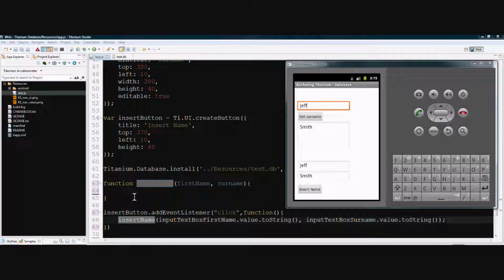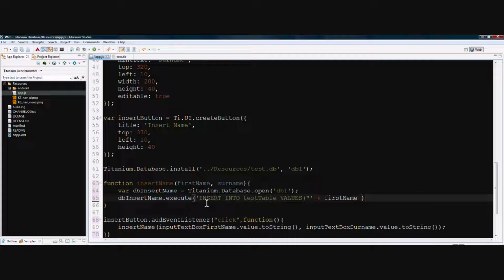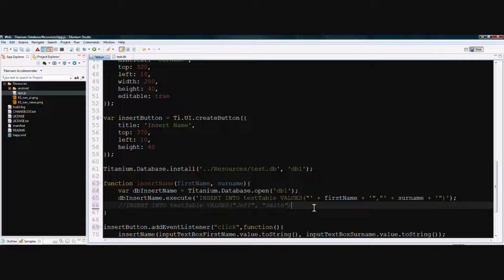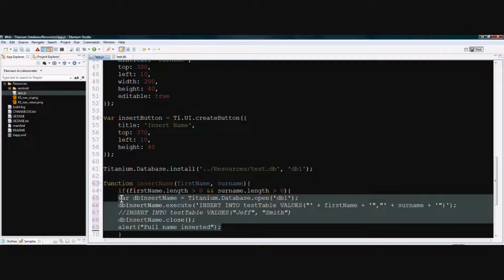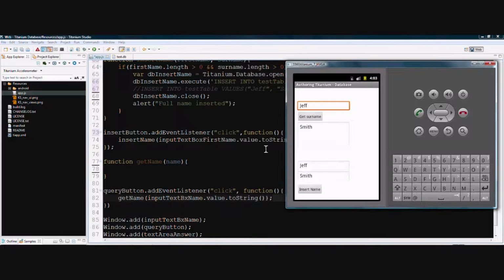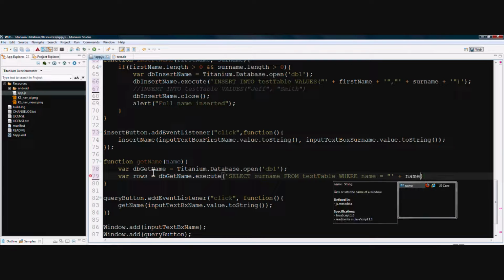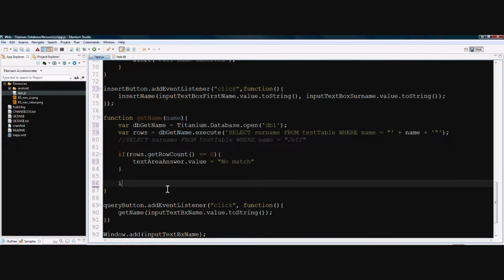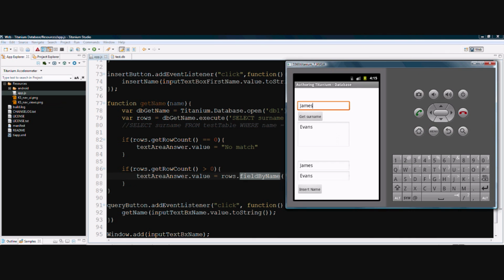Titanium Appcelerator Database Tutorial (Part 2 of 3)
How to create a simple database app using Titanium Appcelerator (Part 2 of 3).